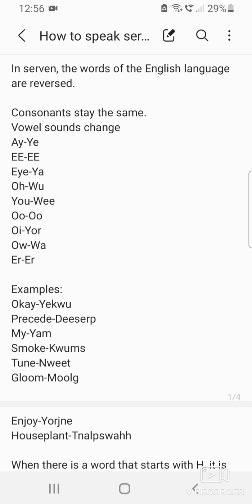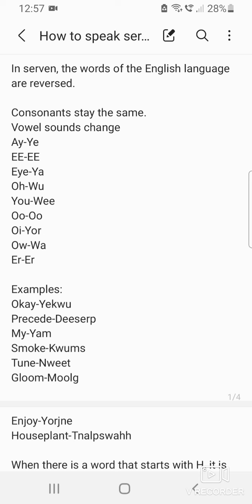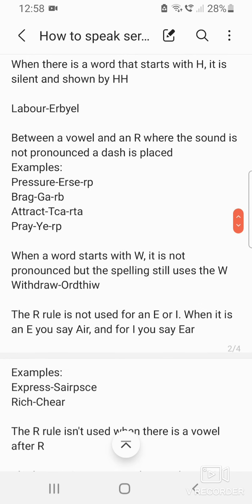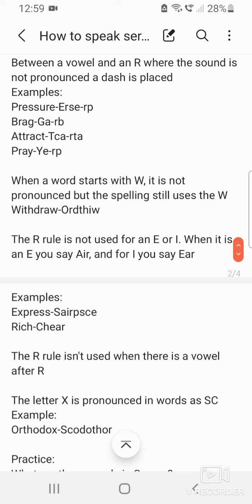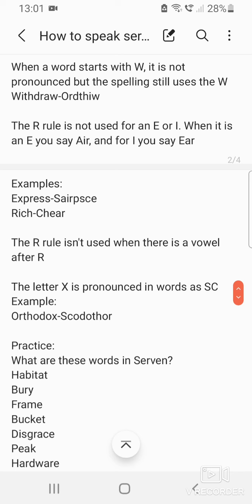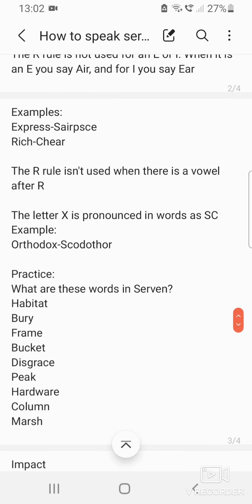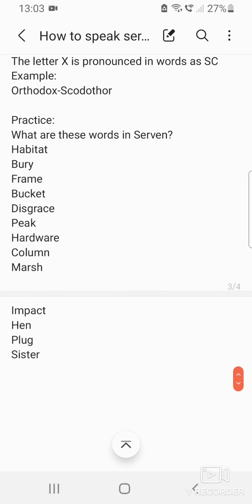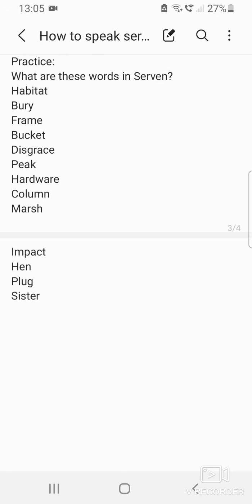How to speak Serven(My made up language)